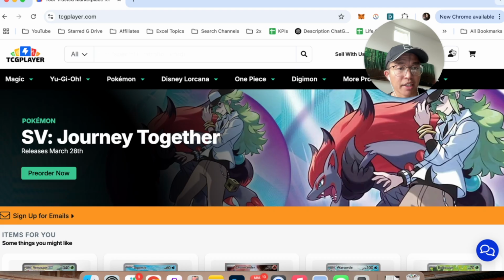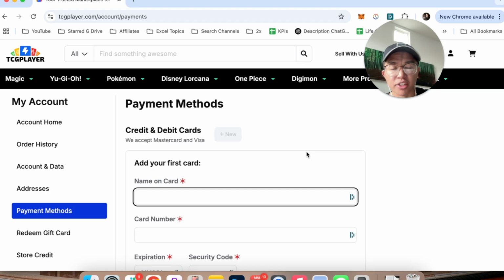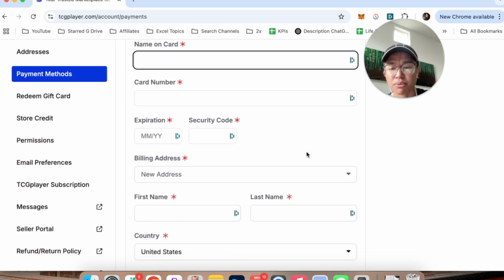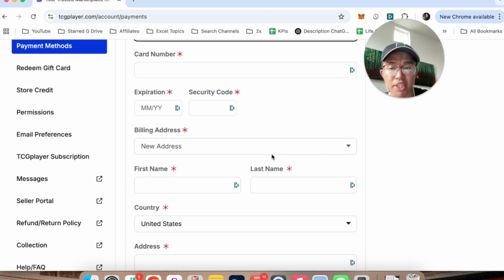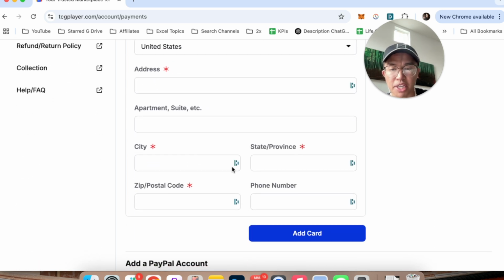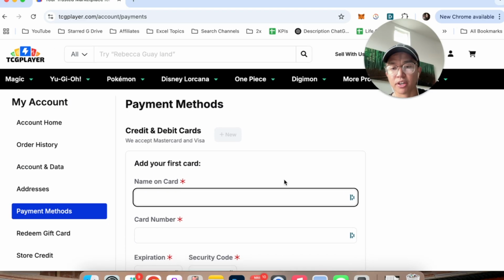How To Add A Credit Card To TCGPlayer: Step-by-Step GUIDE!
Want to update your payment method on TCGPlayer? In this video, I’ll show you how to add a credit card to your account for smooth and secure transactions. Follow these simple steps to set up your payment details and start buying cards with ease!